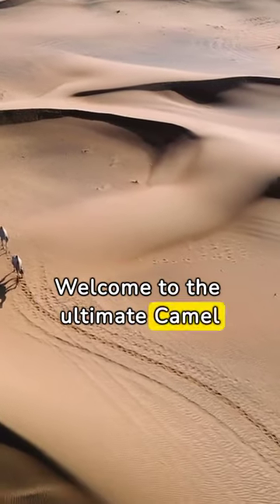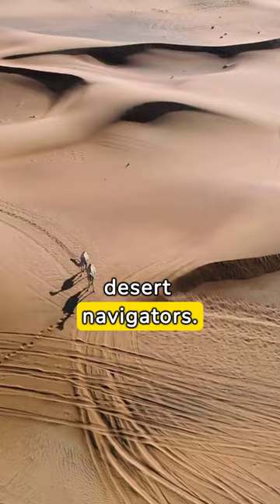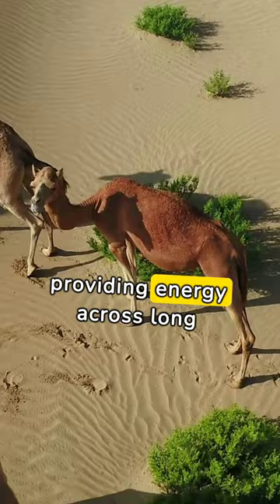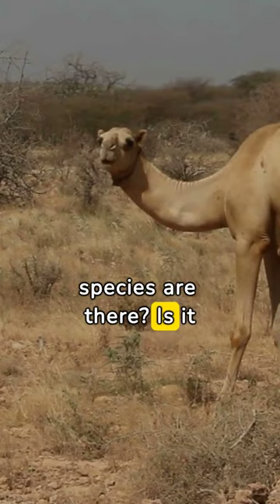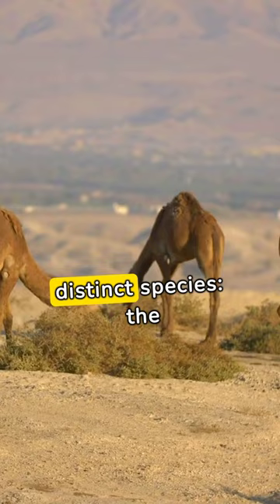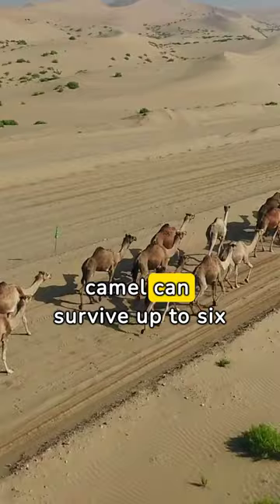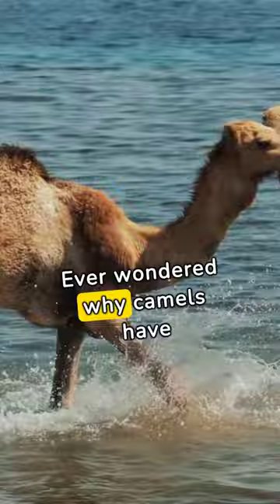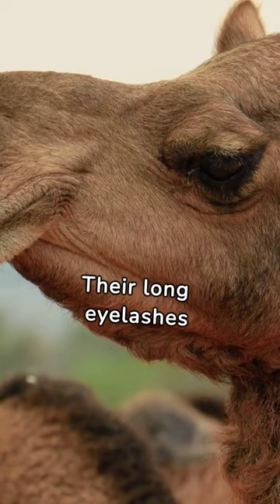Camel quiz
Dive into the fascinating world of animals with our fun and educational quizzes.
Join us for short videos packed with knowledge and entertainment.